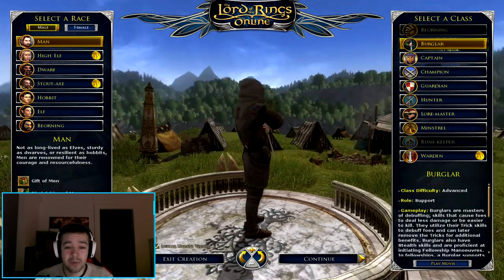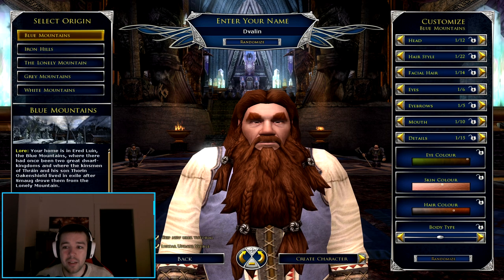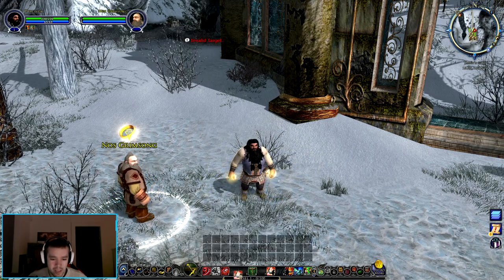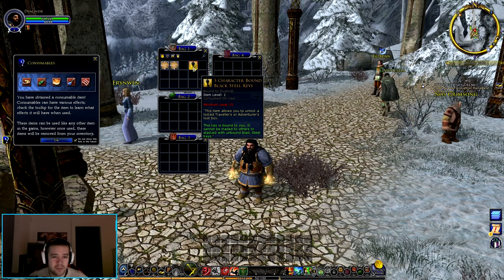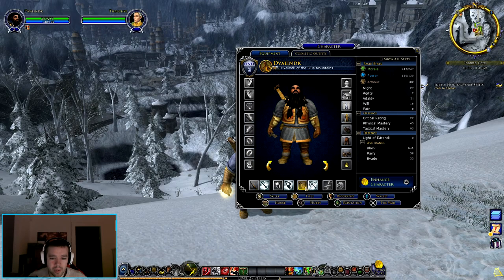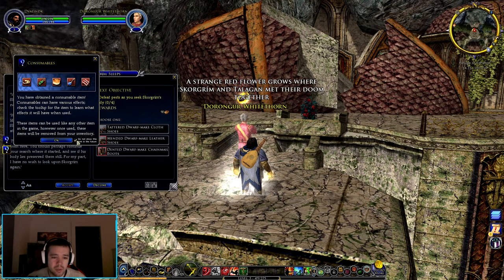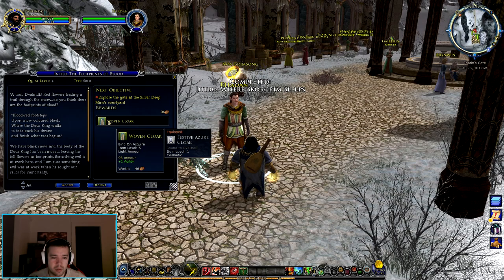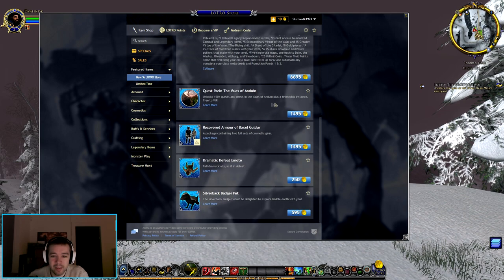Revisiting The Lord of the Rings Online in 2020 | LOTRO MMORPG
Checking back in with The Lord of the Rings Online.
How is the new player experience in 2020?